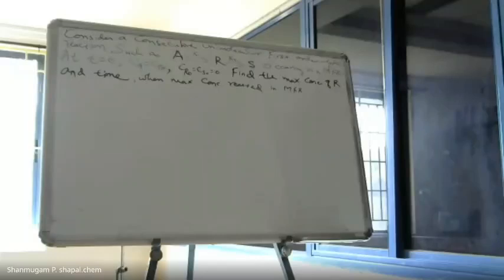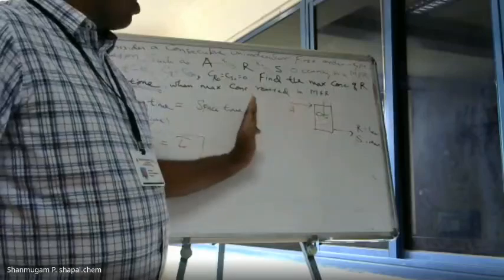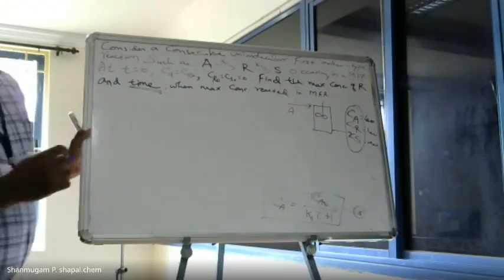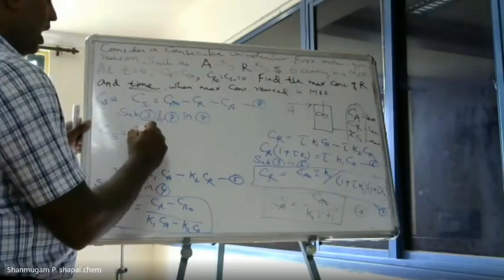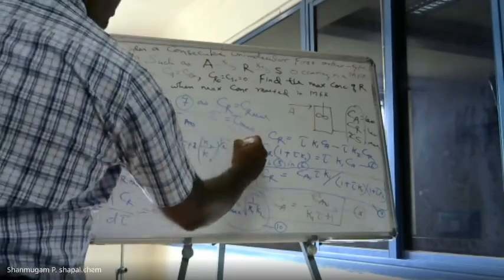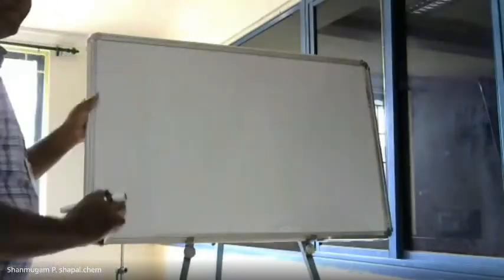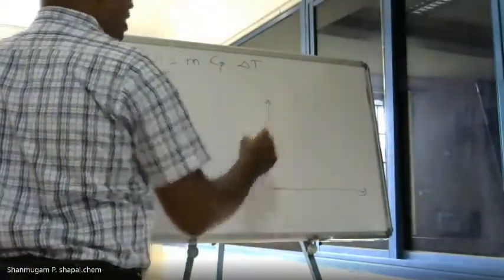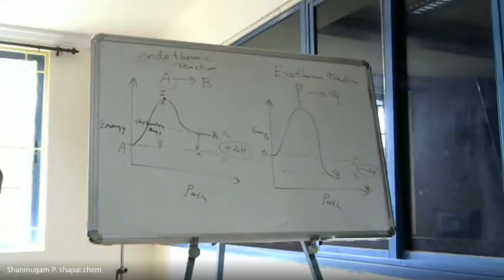First order system in Chemical Reaction Engineering - Problem solving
A first-order reaction can be defined as a chemical reaction in which the reaction rate is linearly dependent on the concentration of only one reactant. In other words, a first-order reaction is a chemical reaction in which the rate varies based on the changes in the concentration of only one of the reactants.A first-order reaction is one in which the rate of reaction is proportional to the concentration of the reactant. To put it another way, doubling the concentration doubles the reaction rate. A first-order reaction can have one or two reactants, as in the case of the decomposition reaction.

by
Dr. P. Shanmugam
Professor and Head of Chemical Engineering
Nandha Engineering College(Autonomous)
Perundurai,Erode.